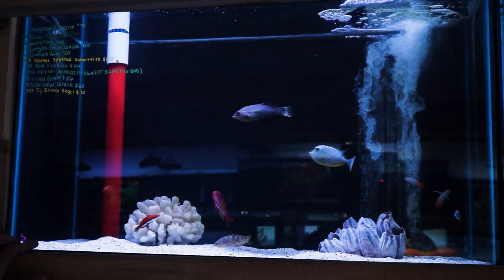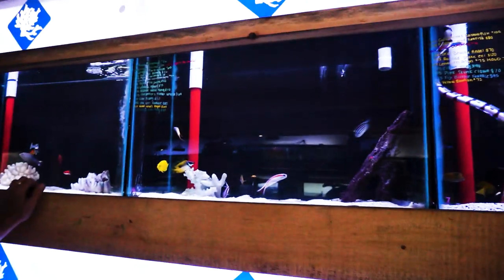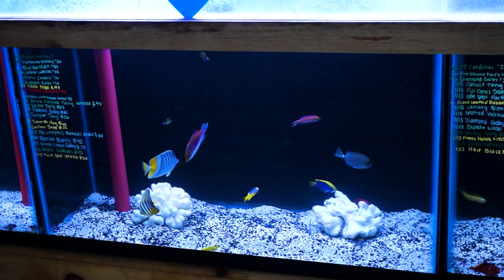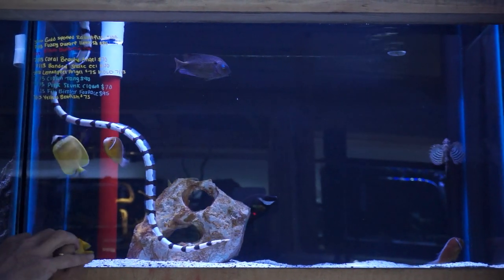NEW Massive Saltwater Fish Order! [July 14, 2021]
Come visit us at OSA Coventry RI or OSA Seekonk MA for your next Aquarium !

OSA Aquarium Superstore
1448 Fall River ave
Seekonk, Ma 02771